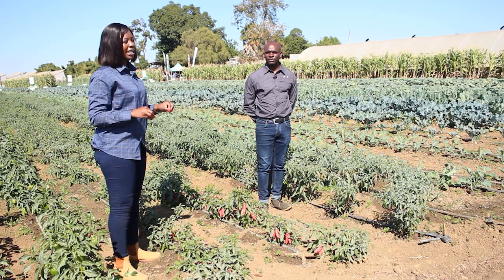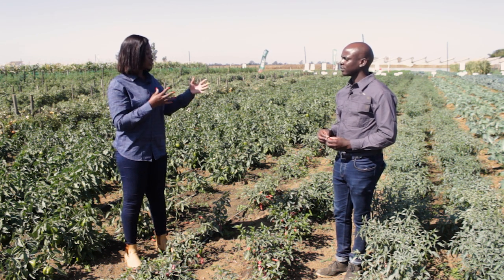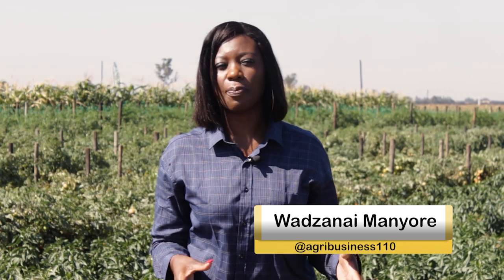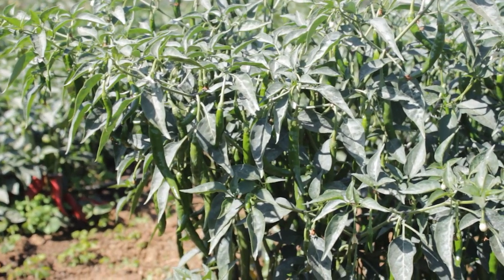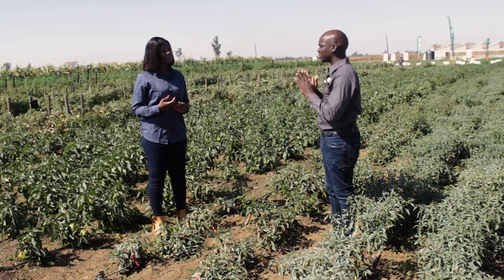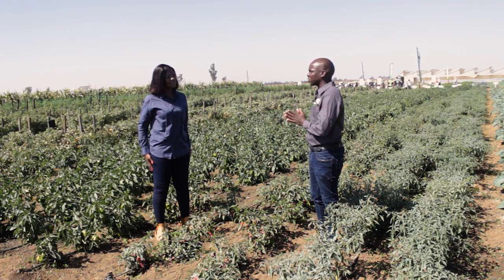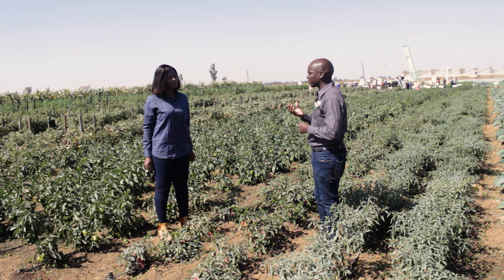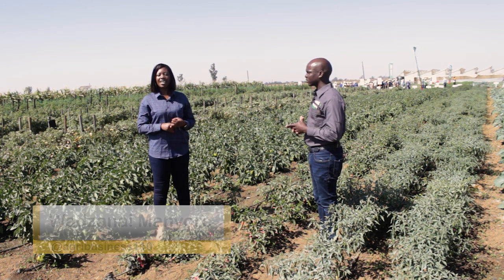chillies production in zimbabwe